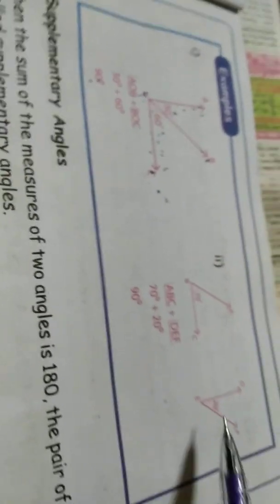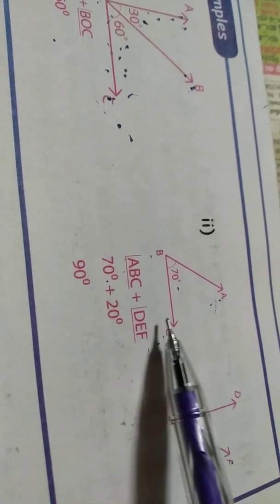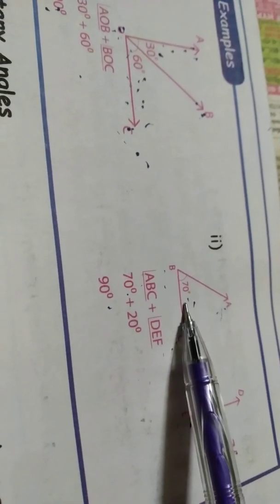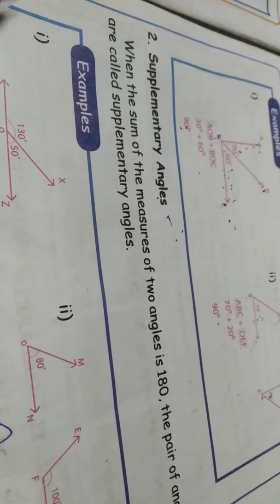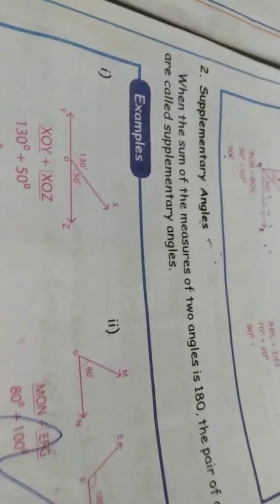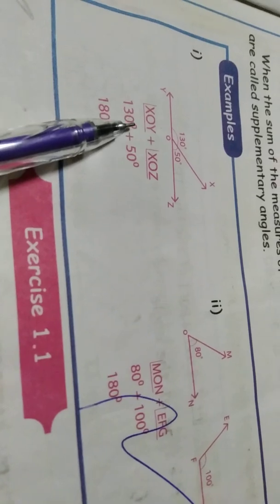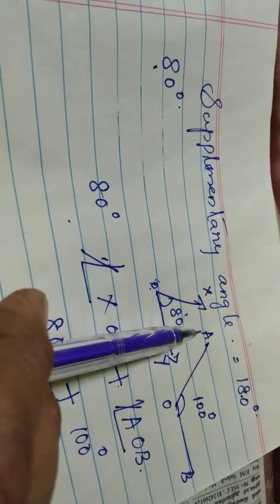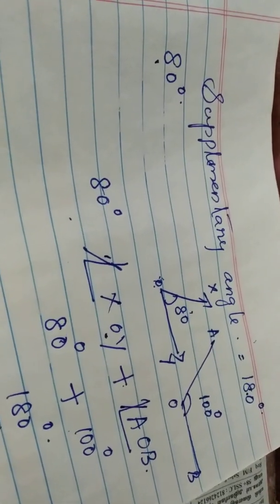5th std maths term 2 part 2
5th std maths term 2 part 2